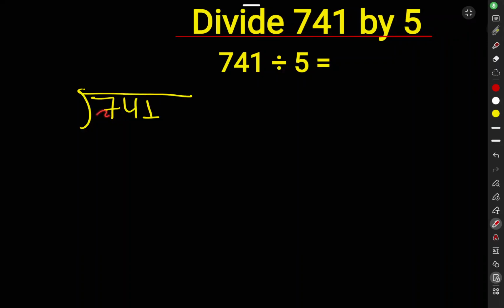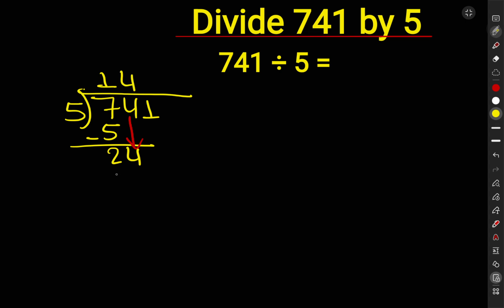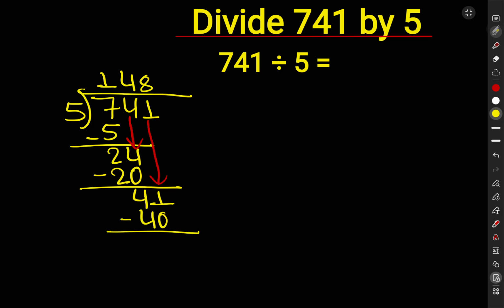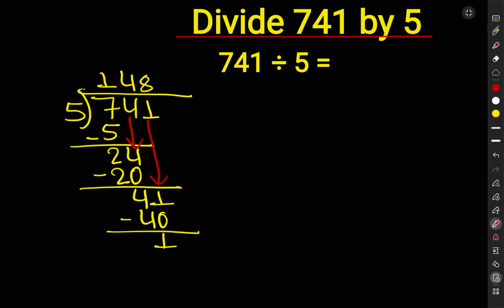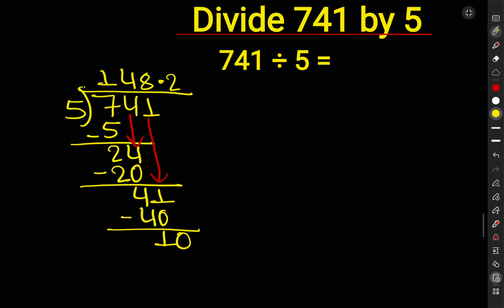741÷5 Divide 741 by 5 (Long division Method)